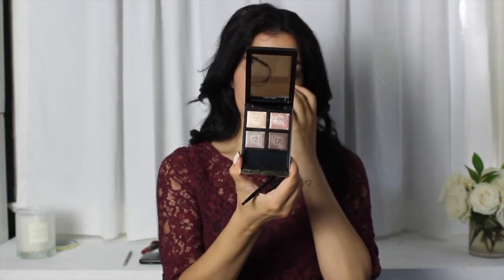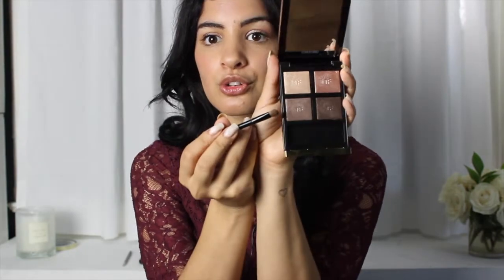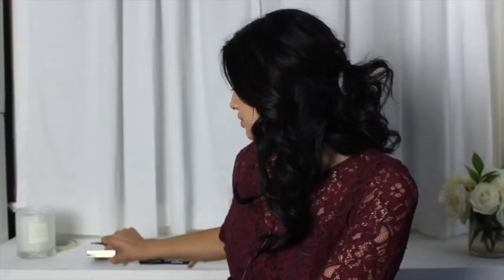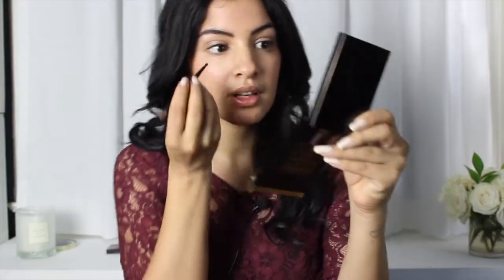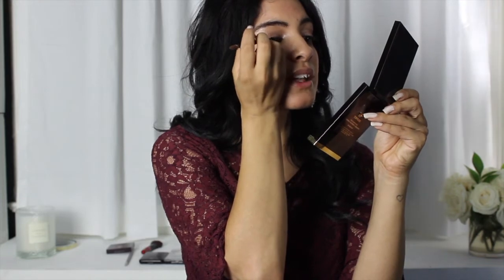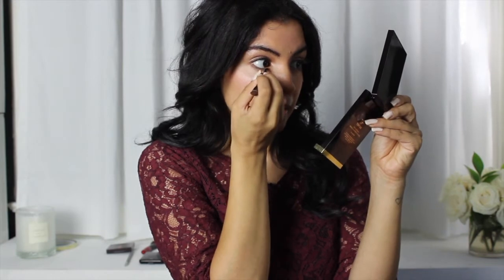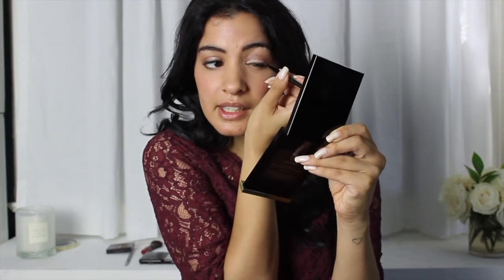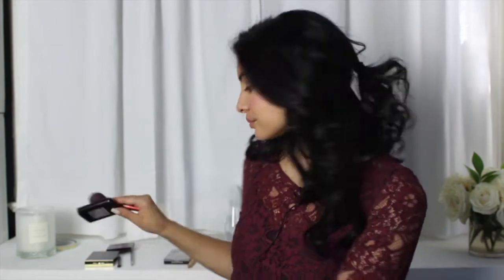ENGLISH ROSE MAKE-UP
THIS MAKE-UP TUTORIAL IS ABOUT ACHIEVING THE PERFECT ENGLISH ROSE LOOK. LUSTED AFTER FOR CENTURIES, THIS IS A QUICK TUTORIAL TO GETTING THAT ROSY GLOW ON ANY SKIN TONE.

FOLLOW ME ELSEWHERE:
TheBrunetteBardot.com
Eyebrow Pencil
Tom Ford Palette
Charlotte Tilbury Palette
Covergirl Blush
Covergirl Lipliner
Dior Lipstick

It does not affect you in any way other than a small percentage of the sale may go to the person who generated the link. You pay no more, no less for buying, it's just a couple of dollars goes to the person who influenced sale of the item.